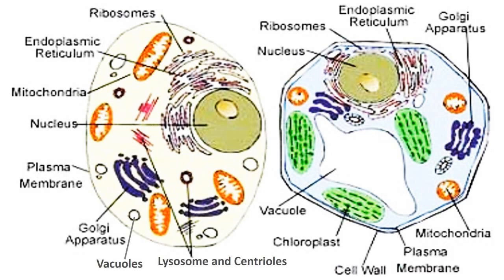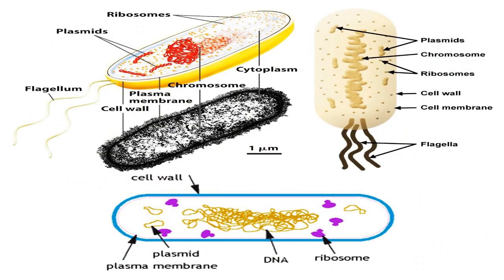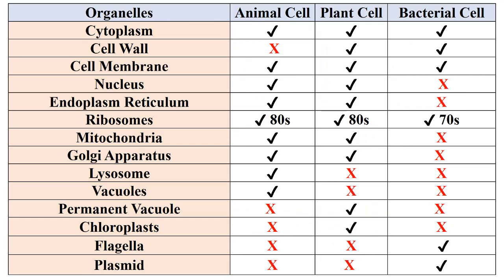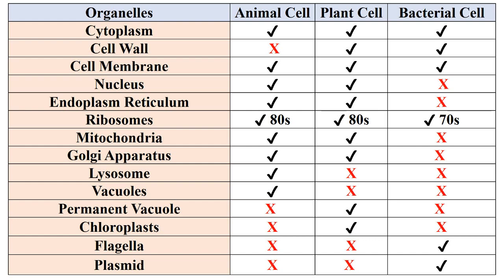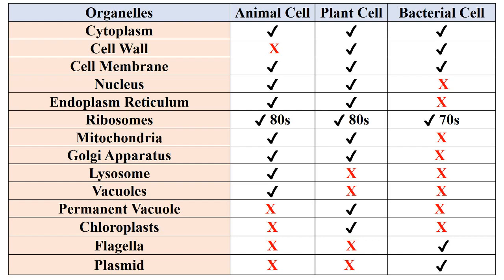Structures of Animal, Plant and Bacterial Cells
Organelles, Animal Cell , Plant Cell,  Bacterial Cell, Cytoplasm, Cell Wall, Cell Membrane, Nucleus, Endoplasm Reticulum, Ribosomes, Mitochondria, Golgi Apparatus, Lysosome, Vacuoles, Permanent Vacuole, Chloroplasts, Flagella, Plasmid, Site of chemical reactions, Allows exit/entry substances, Provide protection, save shape and structure, Carries genes that control cell activities, Assembly lipid components and other materials of cell membrane, Rough Endoplasmic Reticulum, attach with ribosomes,  Smooth Endoplasmic Reticulum, not attach with ribosomes, Site of protein synthesis, Release energy from respiration, Move materials out of cell, Modify, sort and package proteins, Digest and break down lipids, carbohydrates and proteins, Transports undigested materials to cell membrane for removal, Cell break down if lysosome structure disrupted, Membrane-bound sacs, Storage, digestion, and waste removal, Filled with cell sap to keep cell turgid, Help plants maintain shape, Contains green chlorophyll, Capture energy from sunlight, Convert sunlight to chemical energy during photosynthesis process, Small ring of DNA Used as a vector in genetic modification,  An outer organelle for locomotion Help bacteria for movement to any direction